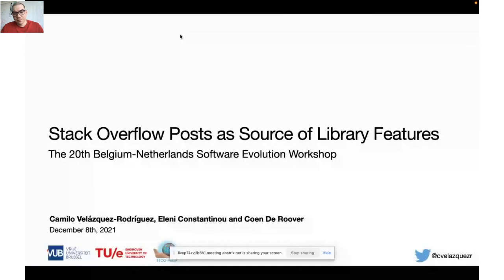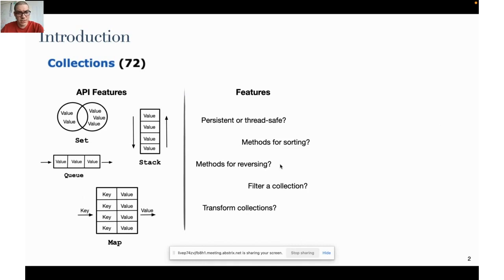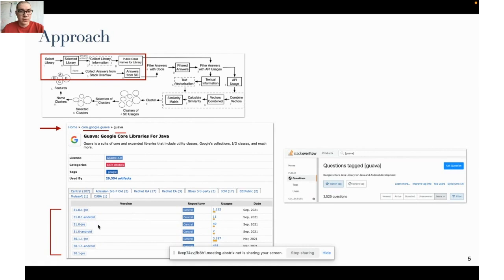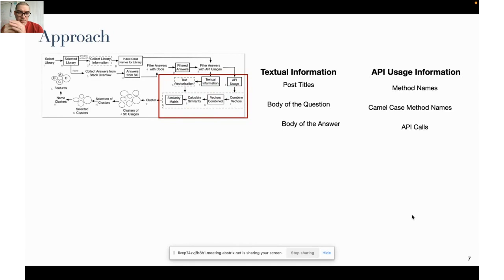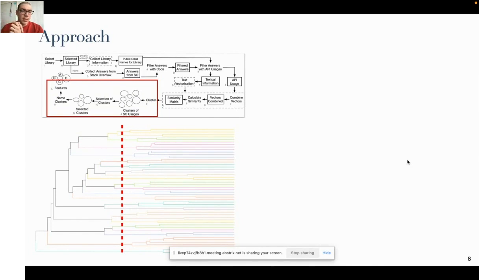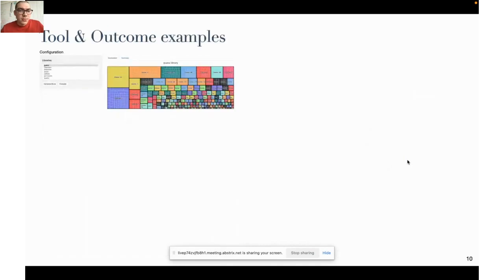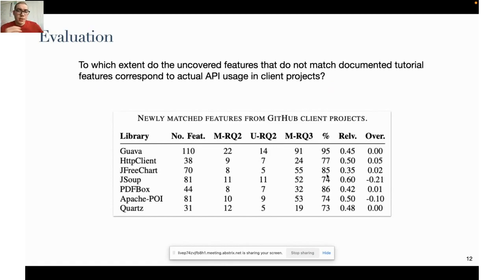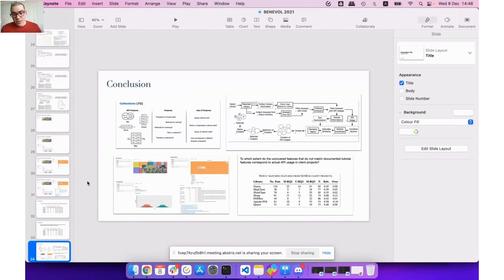Stack Overflow posts as source of library features - BENEVOL 2021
Camilo Velázquez-Rodríguezh, PhD student at the Vrije Universiteit Brussel is presenting his research, conducted as part of the SECOASSIST Excellence of Science research project, on Stack Overflow posts as source of library features. This work was presented during the virtual Belgian-Dutch Software Evolution research seminar BENEVOL 2021.